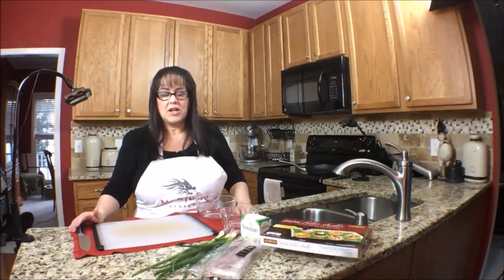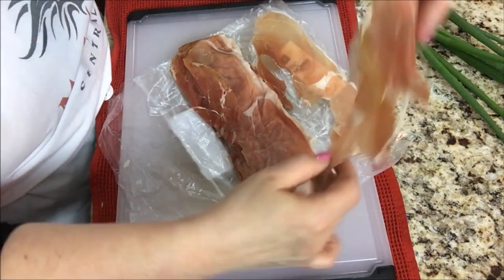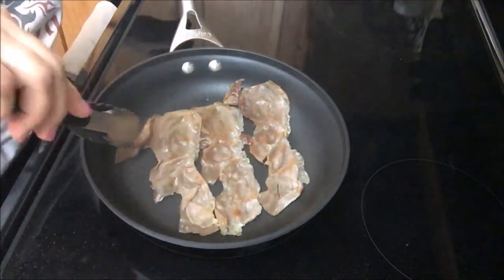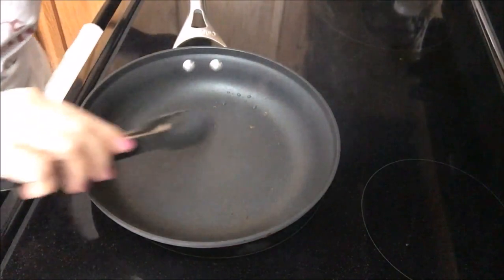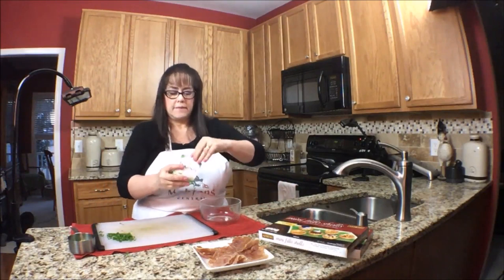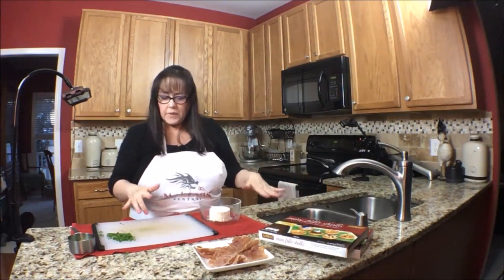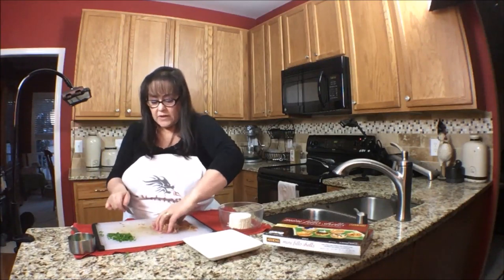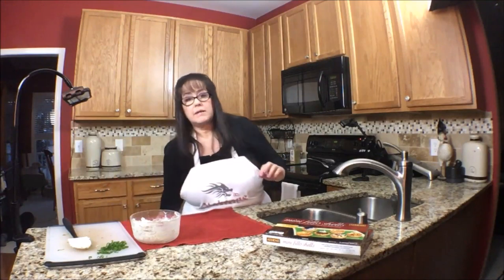Mahjong Nosh and Such~Boursin Prosciutto Phyllo Cups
On this episode of Mahjong Nosh and Such I’m going to make Boursin Prosciutto Phyllo Cups – light, a little bit salty, and savory.

1 5.2 ounce package Garlic & Herb Boursin cheese
6 slices prosciutto, diced
1/2 cup sliced green onion, plus more for garnish

INSTRUCTIONS
PLACE the Phyllo cups on a serving plate
FRY the prosciutto until crispy – no need for oil because the prosciutto has its own fat
MIX ingredients in a medium bowl
SCOOP a spoonful of the mixture into each phyllo cup and garnish with more green onion
REFRIGERATE until serving.